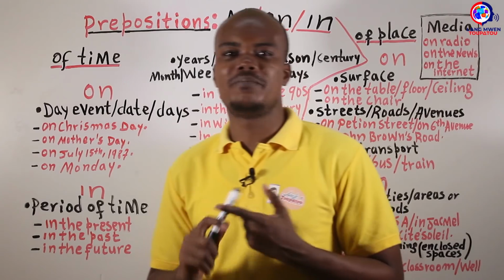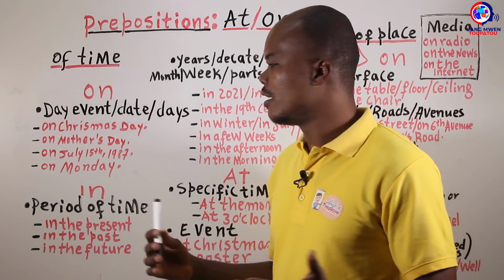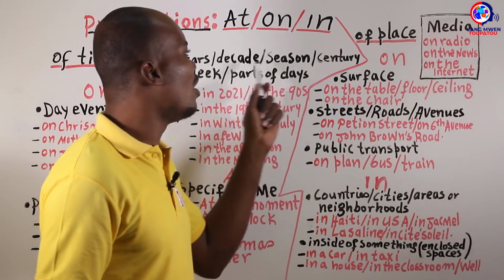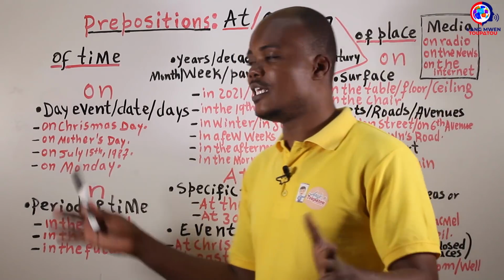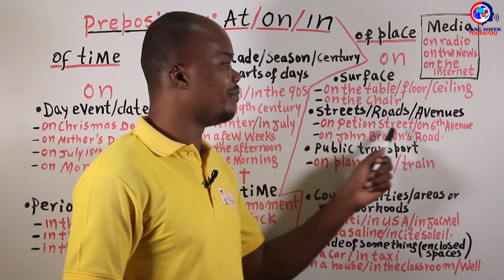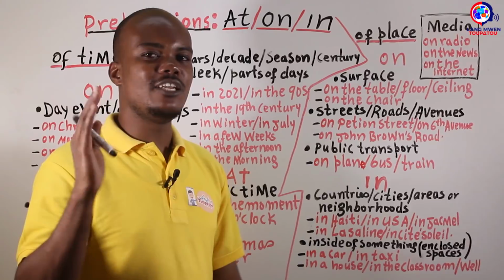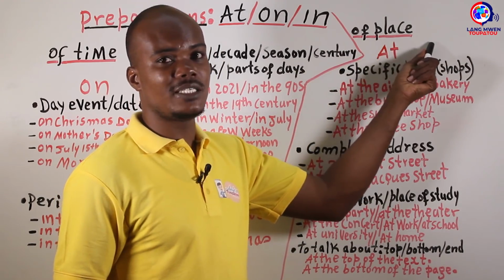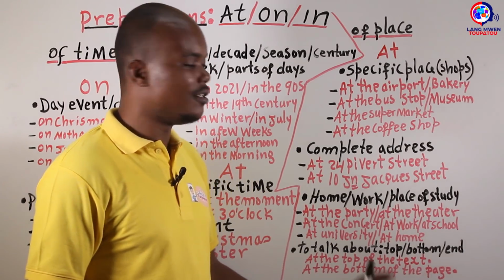Prepositions ON / IN / AT nan lang angle | Learn the prepositions ON / IN / AT in English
5 Bagay ou dwe fè siw vle pale anglè.(PART II) ►►